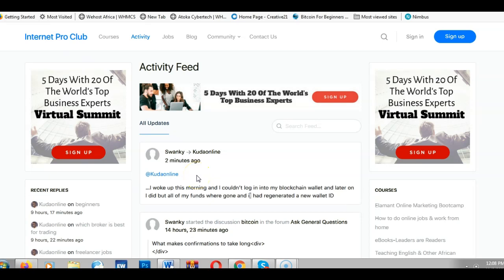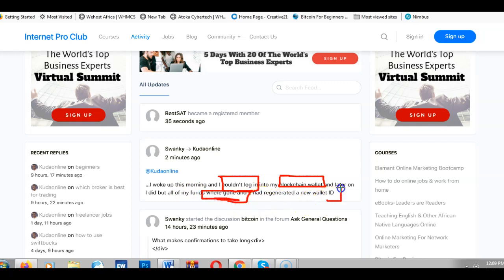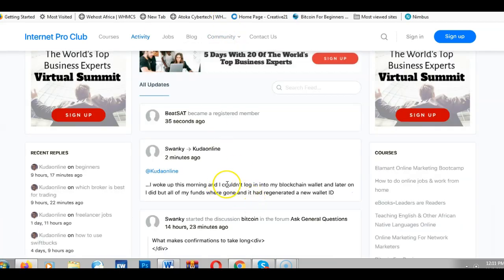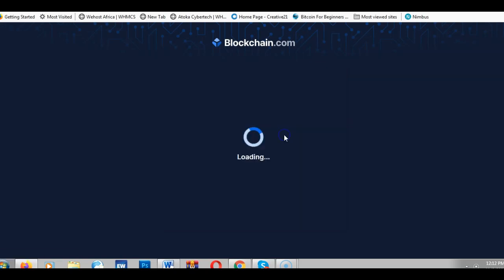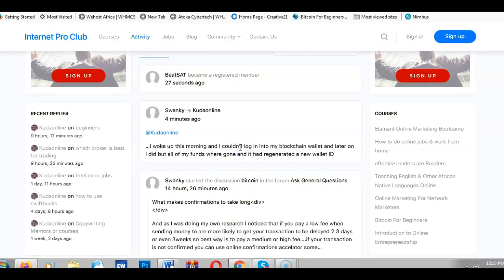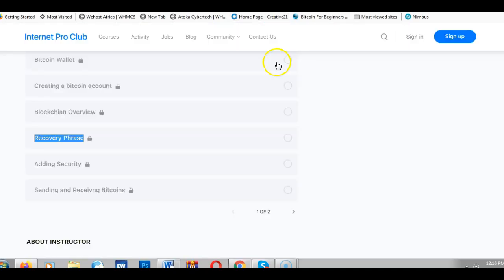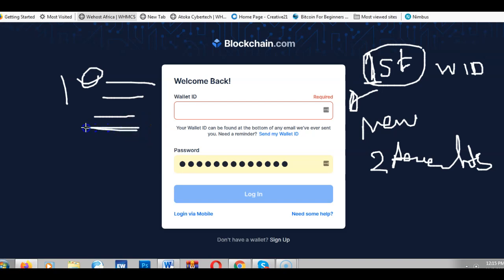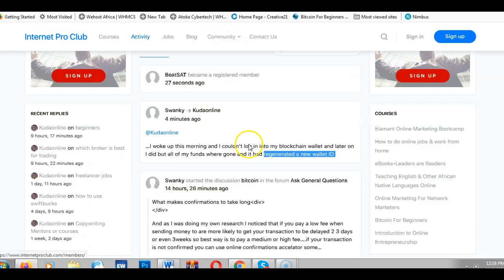How to recover Blockchain account when you forget wallet id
One of the common mistake that people make is to mix up wallet ids on blockchain.com website. I remember helping somone who had created over 20 acocunts. We had to go one by one through the accounts that she created to find which account is carrying the bitcoins. I hope this helps.
If you are new to bitcoin get going with the bitcoin for beginners course